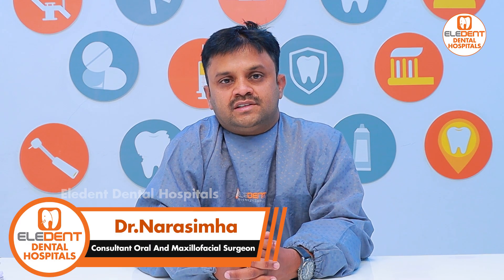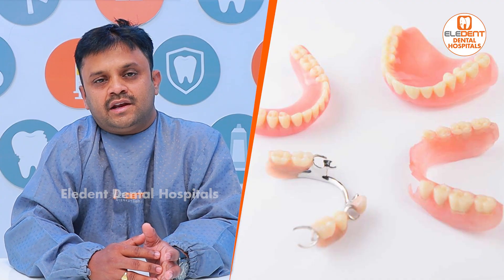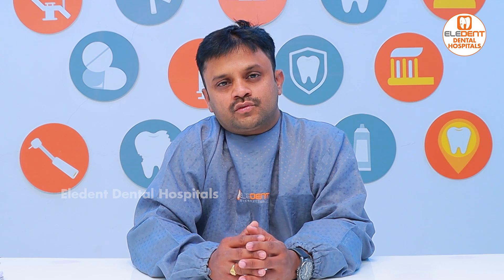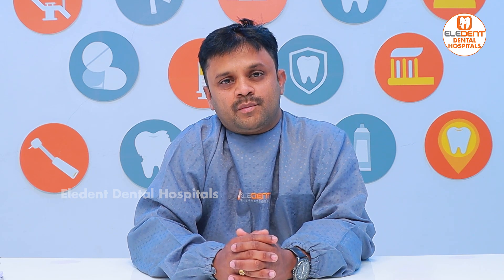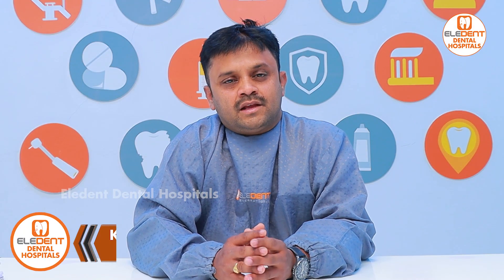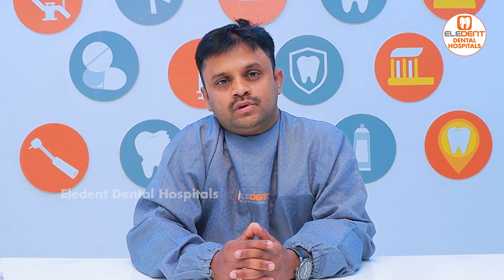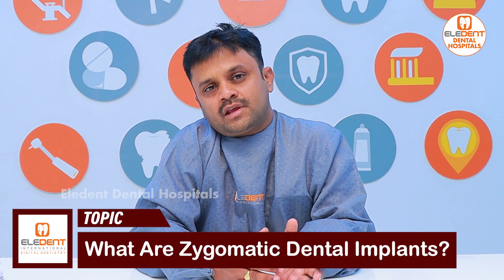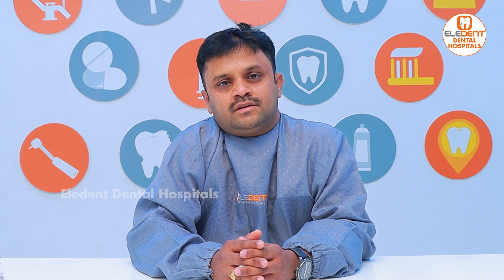దంతాల కోసం జైగోమాటిక్ డెంటల్ ఇంప్లాంట్స్ | Replace Dental Implants | Eledent Dental Hospitals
1) WhatsApp Group: To Ask your questions to our Expert Doctors, Join

2) Facebook: LIKE and Follow

3) Instagram: Follow

Dear Friends,